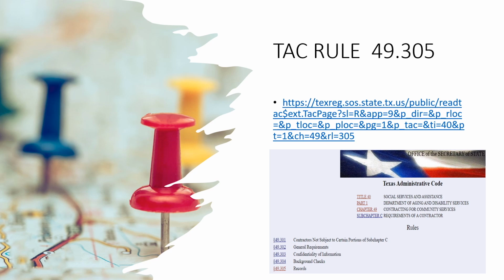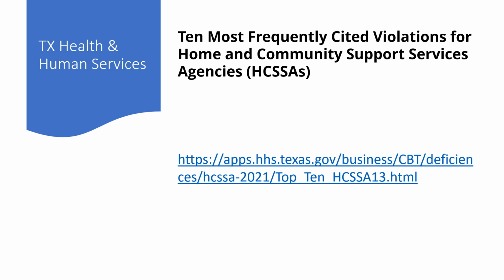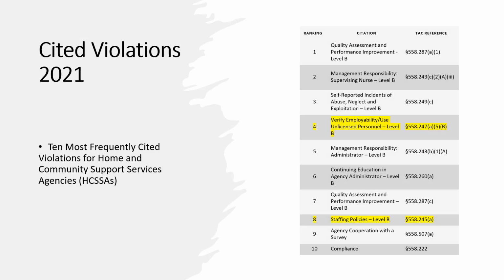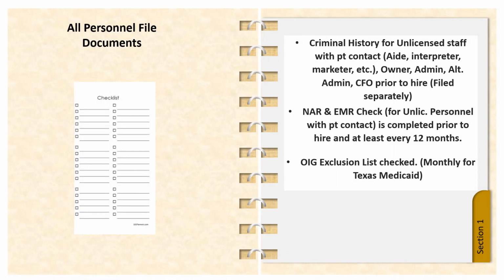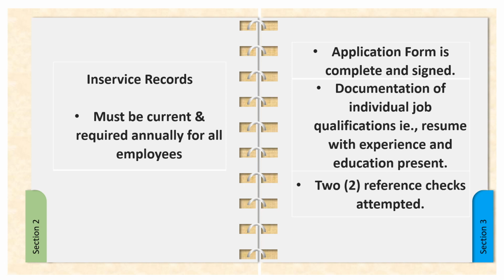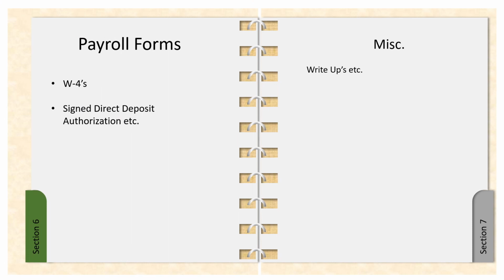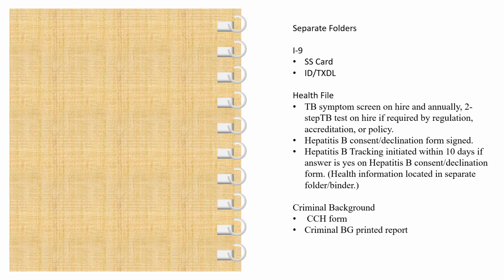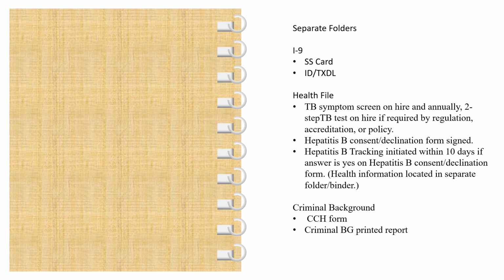How to Audit your Personnel File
Dive into the crucial process of auditing personnel files with our concise video guide. Learn how to systematically review and organize staff records to ensure compliance with legal standards and internal policies. This video covers the key aspects of auditing, from verifying the accuracy of personal information and qualifications to ensuring all necessary documentation, such as background checks and training records, are complete and up-to-date. It emphasizes the importance of a thorough audit to safeguard against compliance issues and maintain a transparent, efficient HR system. Whether you’re looking to improve your auditing skills or understand the fundamentals, this video provides valuable insights into keeping your personnel records in pristine condition, enhancing organizational integrity and trust.